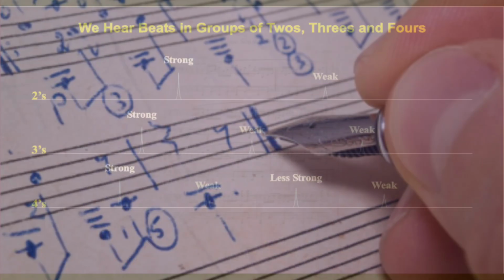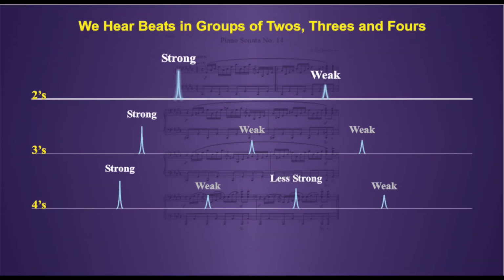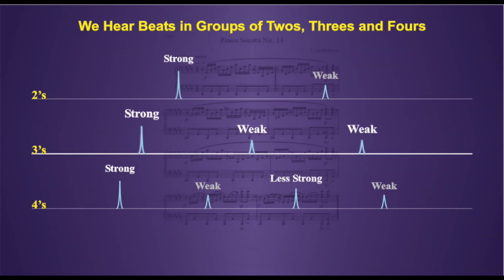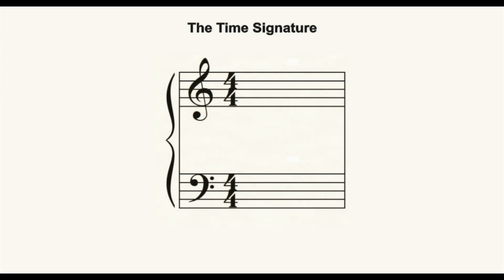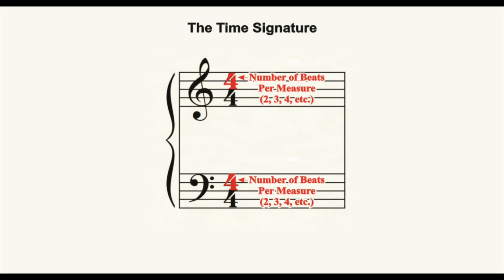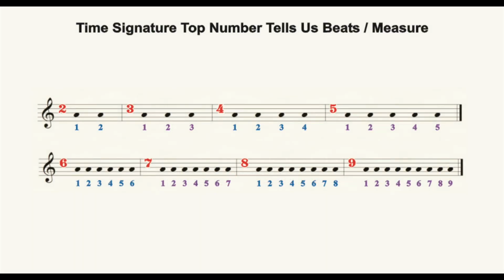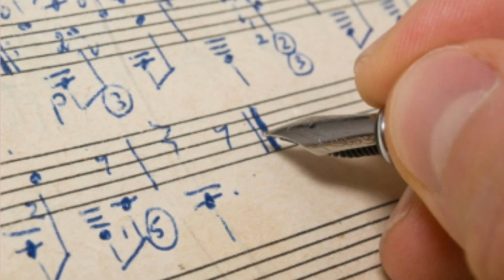William Wood - Music Basics - The 4 Characteristics of Tone - Lesson 4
The concept of Beat; Intrinsic Beat Accents; The Measure; and The Top Number of the Time Signature.